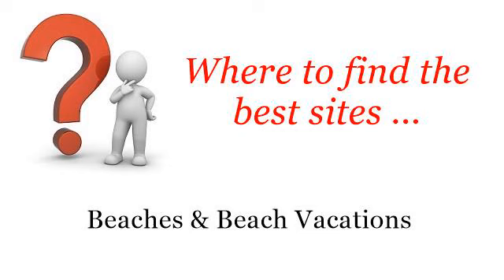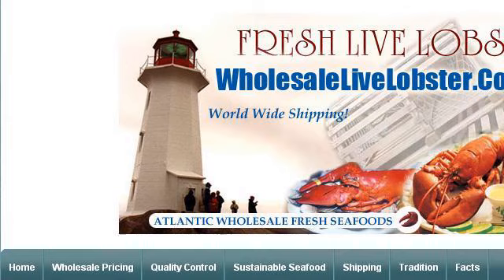How-To Catch Scallops On Holden Beach